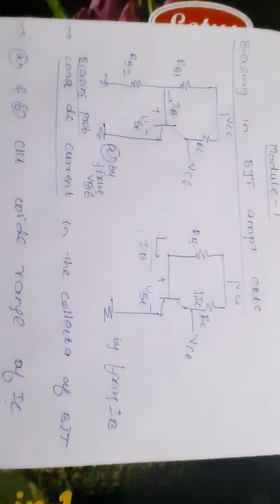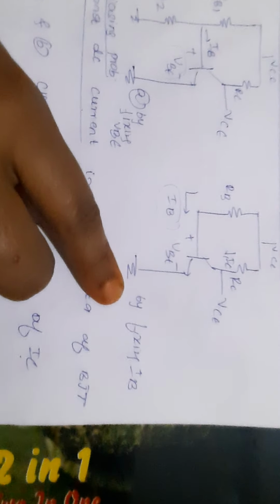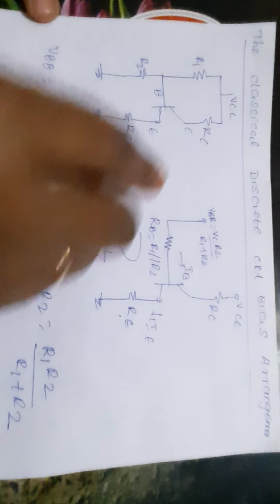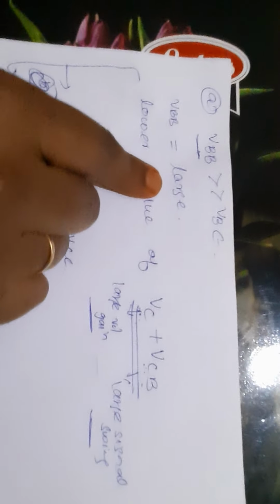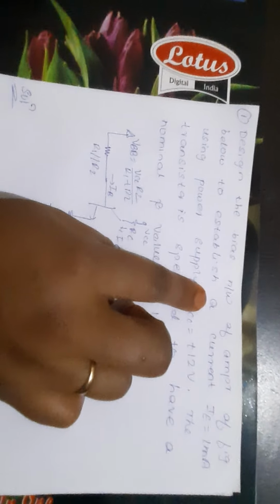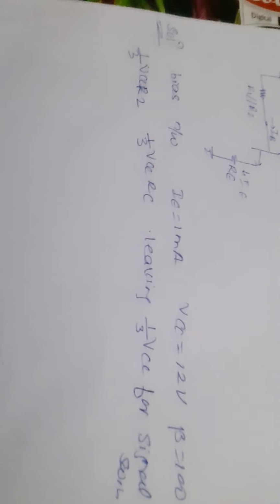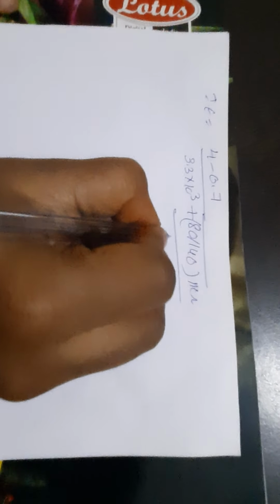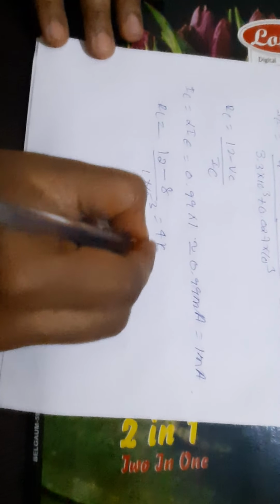JCE EC ANALOG CIRCUITS MODULE 1 SALMA S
Introduction Biasing in BJT amplifier circuit